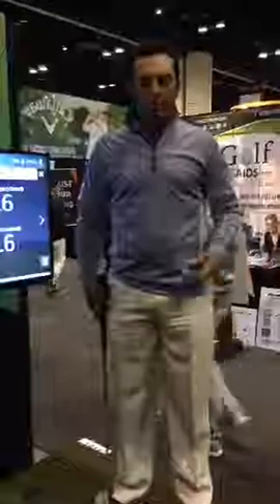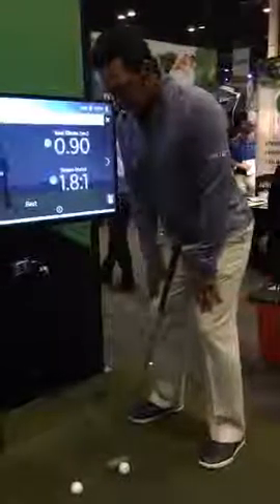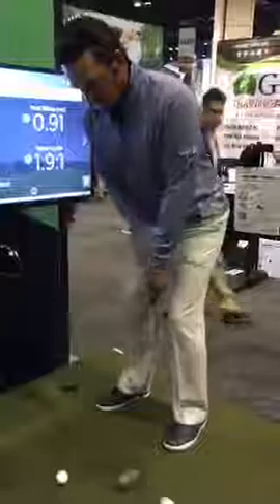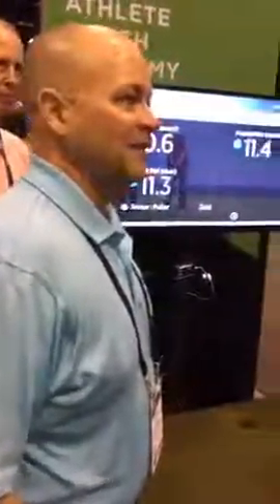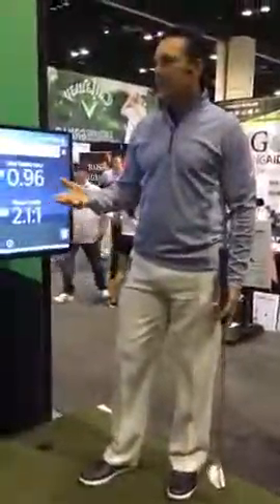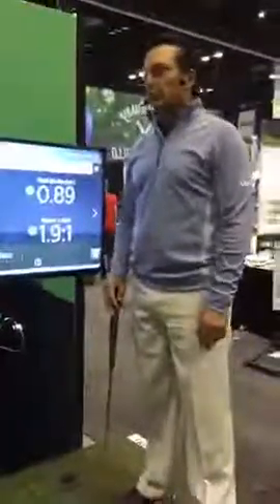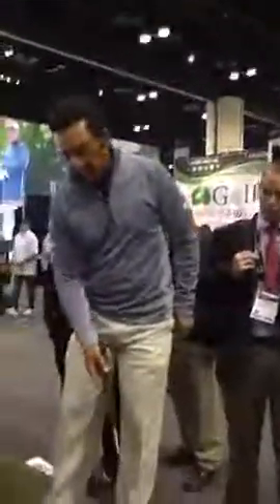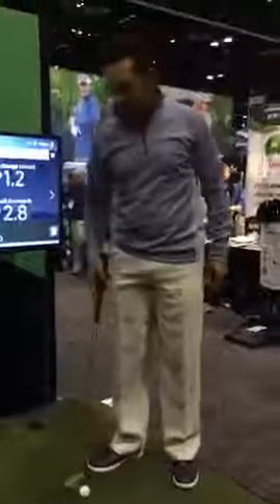Live from the '17 PGA Show - Tom Pernice pt. 2